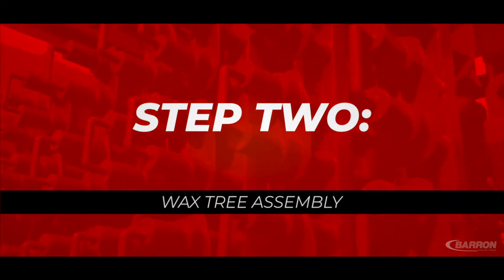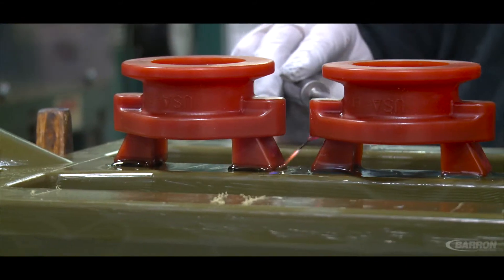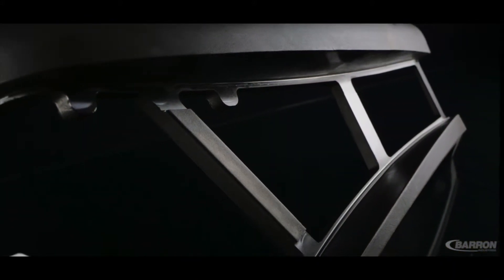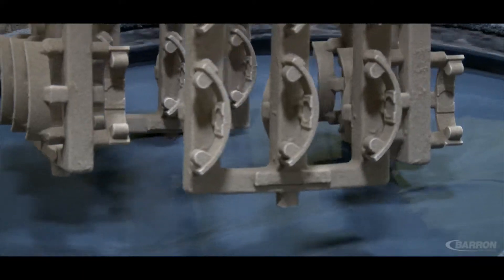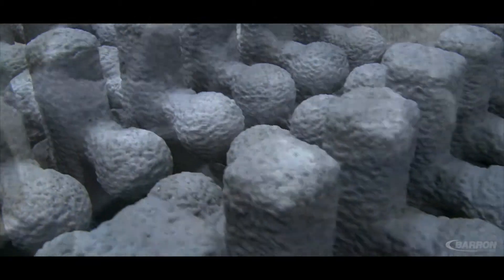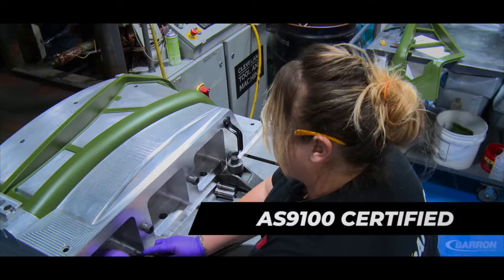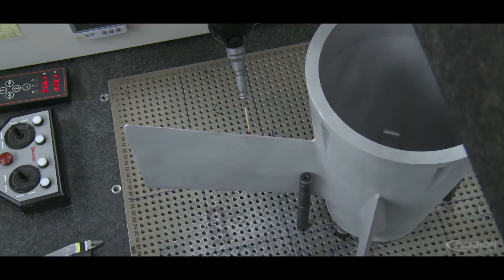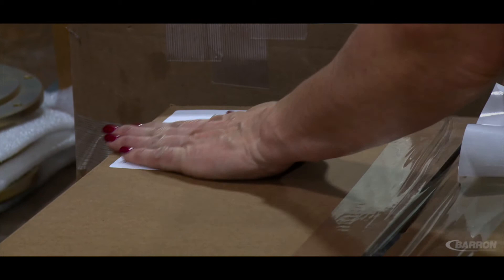Investment Casting Process / Lost Wax Process - Barron Industries 2019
Barron Industries provides high-precision investment castings, rapid prototypes, machined components, complete assemblies, and welded fabrications for a broad range of performance-critical industries. Our custom ferrous and non-ferrous metal castings deliver quality and durability that meets the demands of even the toughest industrial applications. Industries we serve include:

DEFENSE
AEROSPACE
OIL & GAS
SPECIALTY AUTOMOTIVE
NUCLEAR
TOOL AND DIE
HEAVY TRUCK
MATERIAL PACKAGING & HANDLING

Barron Industries, Inc.
215 Plexus Drive
Oxford, Michigan, 48371